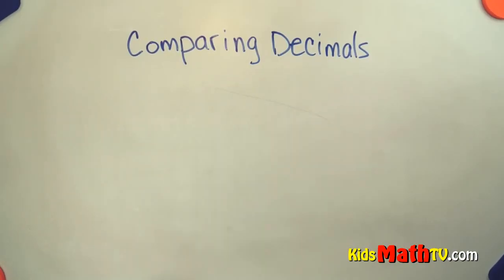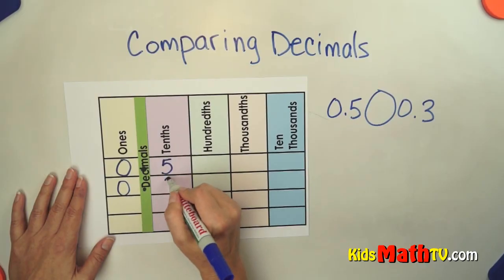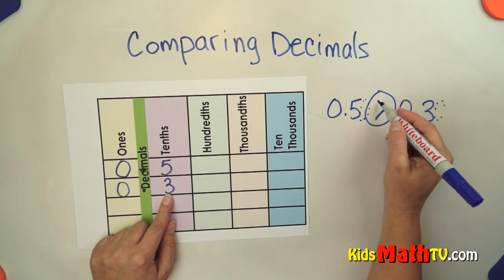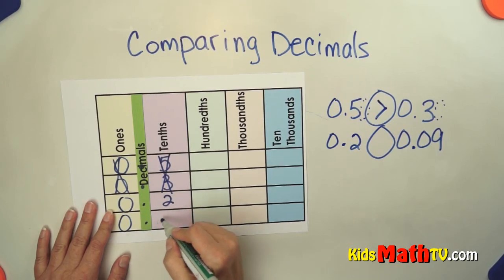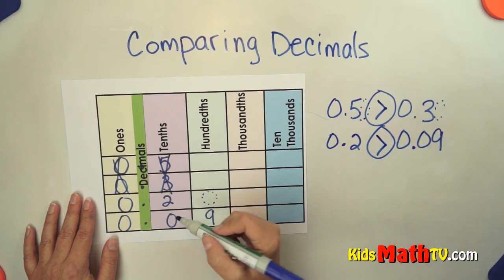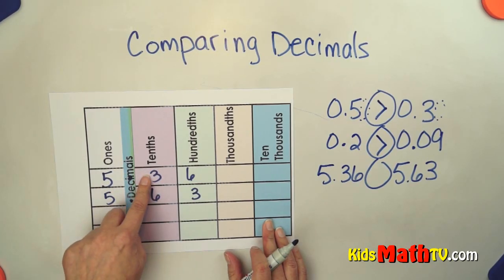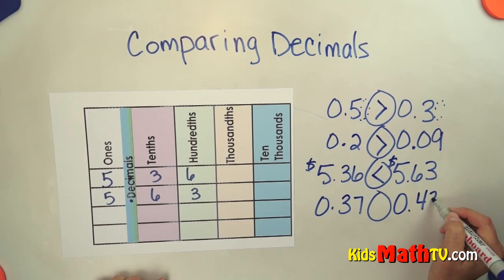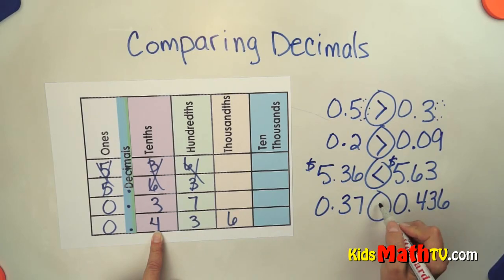Comparison of two decimal numbers using greater, less than or equal to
Comparison of two decimal numbers using greater, less than or equal to. This lesson will in some cases teach students how to use the signs . This activity is for students in 4th, 5th, 6th and 7th grades to study how to compare decimals.